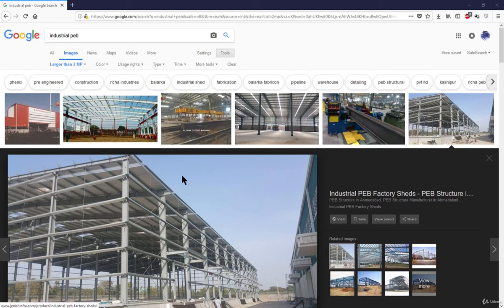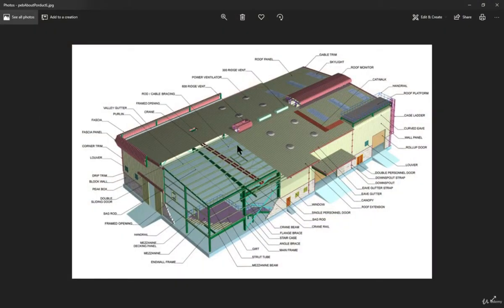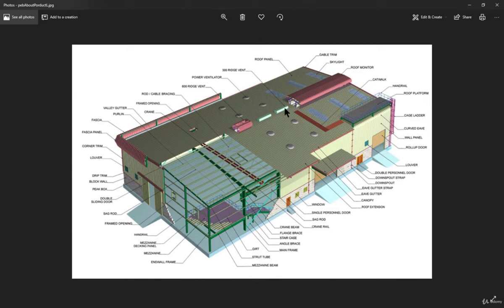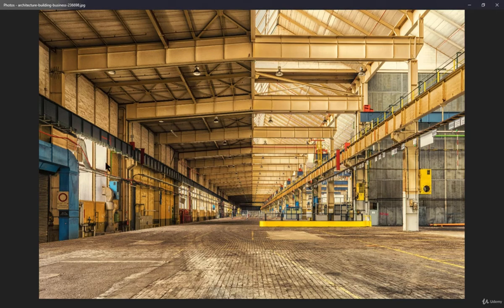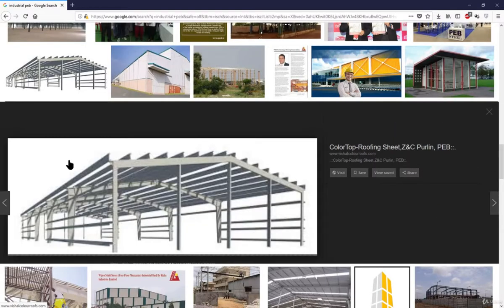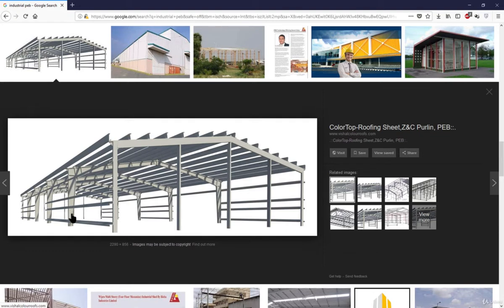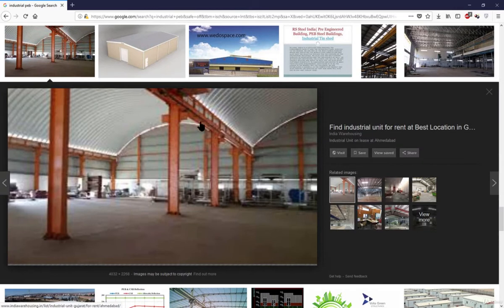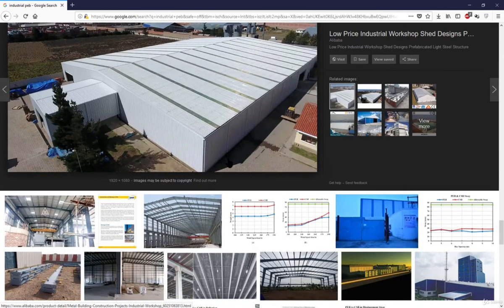Complete course of PEB ( Pre Engineered building) Structure on Etabs Lecture 1 = introduction of PEB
Pre Engineerd building Structures are steel Sturctures actually. A pre-engineered building (PEB) is designed by a PEB supplier or PEB manufacturer with a single design to be fabricated using various materials and methods to satisfy a wide range of structural and aesthetic design requirements. This is contrasted with a building built to a design that was

 created specifically for that building. Within some geographic industry sectors pre-engineered buildings are also called pre-engineered metal buildings (PEMB) or, as is becoming increasingly common due to the reduced amount of pre-engineering involved in custom computer-aided designs, simply engineered metal buildings (EMB). The PEB is designed As per IS Code 800